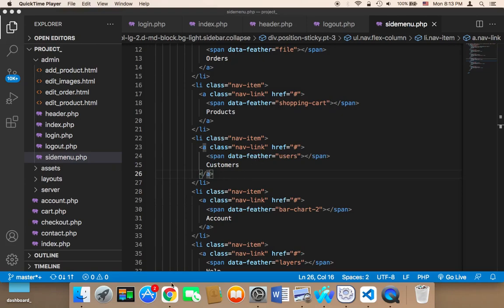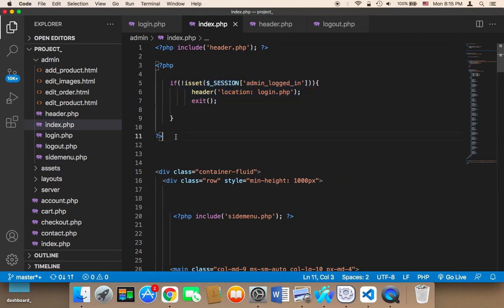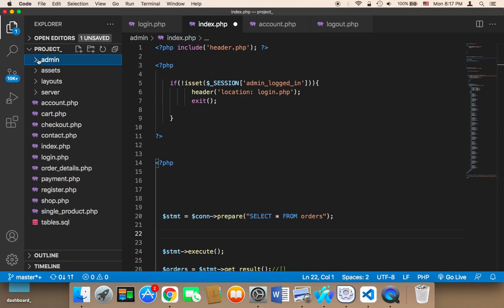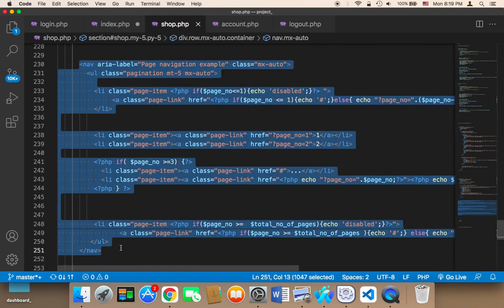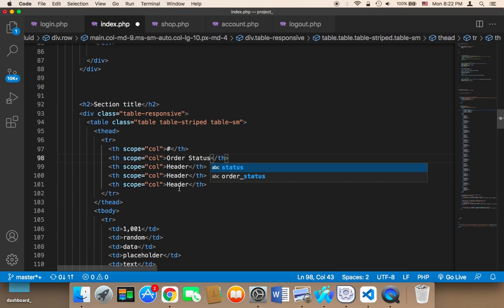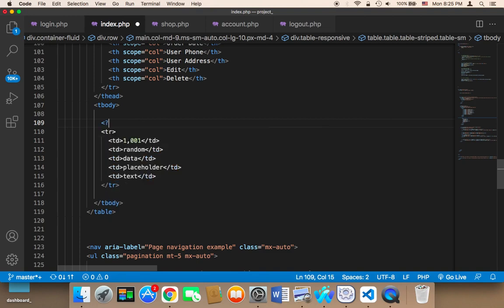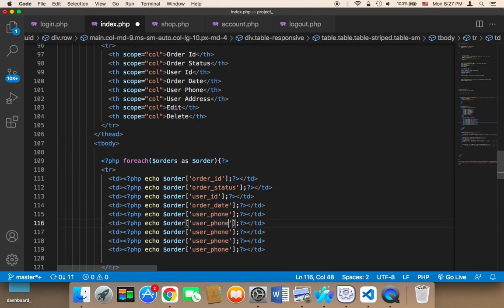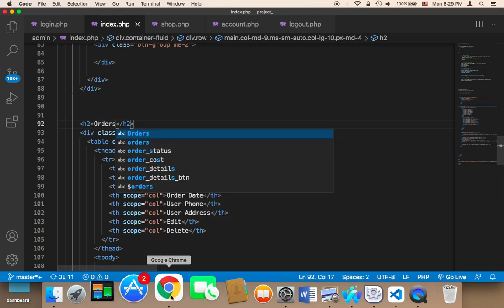Create E-commerce Website Using PHP - Part 126